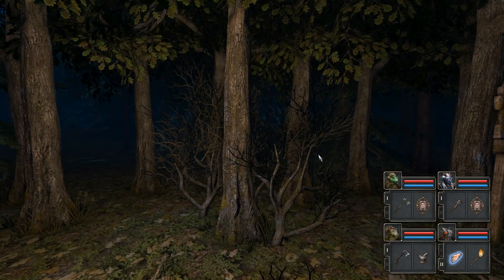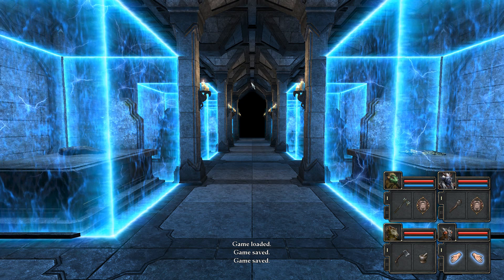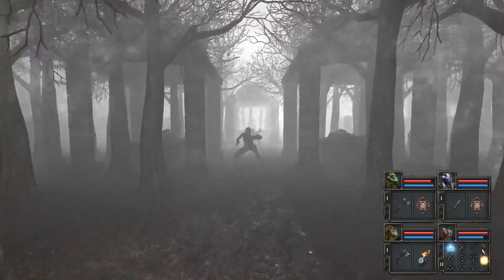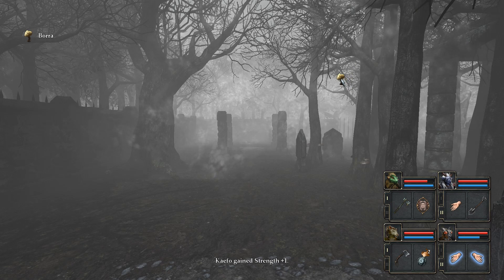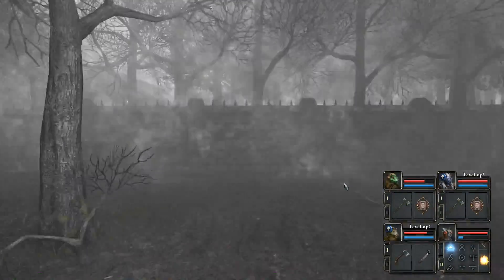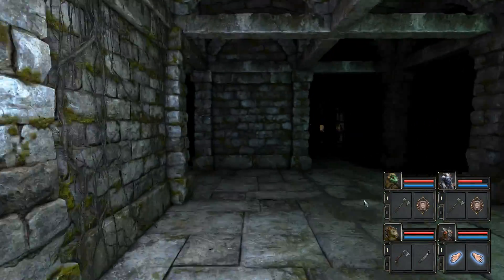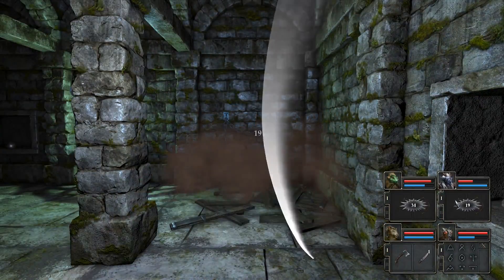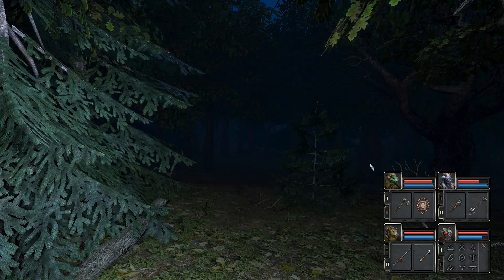Lost City - E4: Famine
Food never seemed like quite this much of a problem any of the other times I played this game. Like, it feels like I'm playing pretty efficiently, and it's still just *barely* enough. I'm pretty sure I know what most of my gems are going to be spent on now.